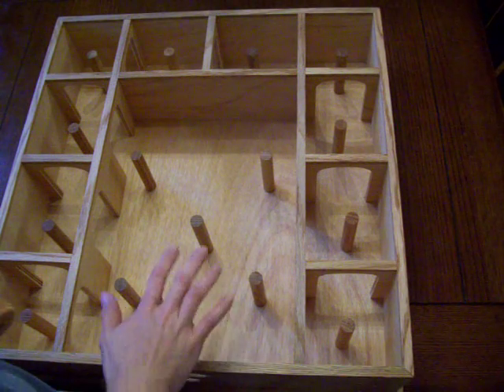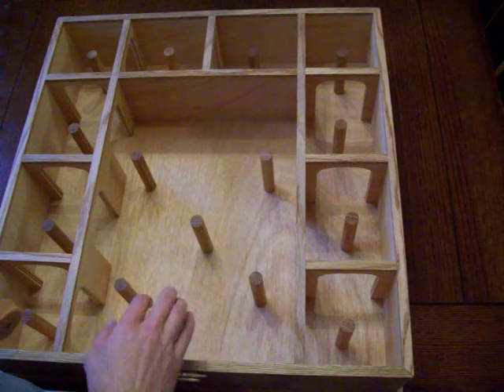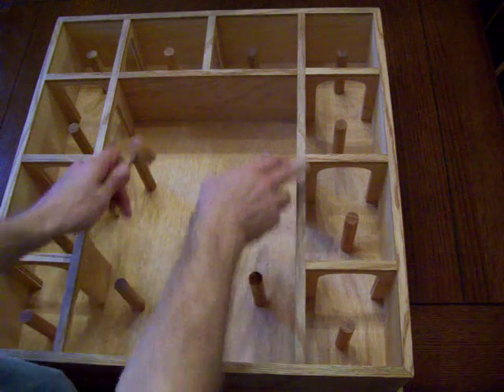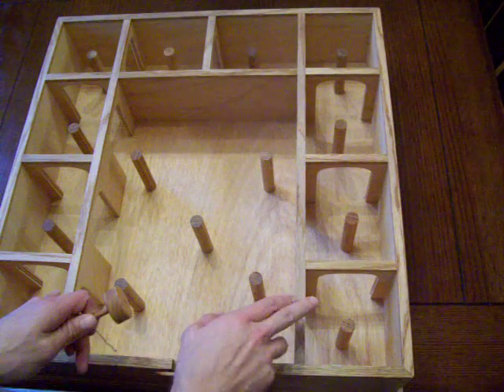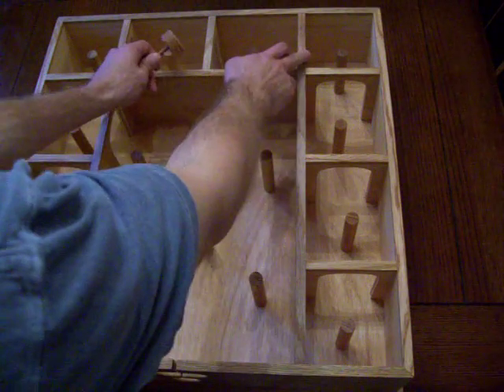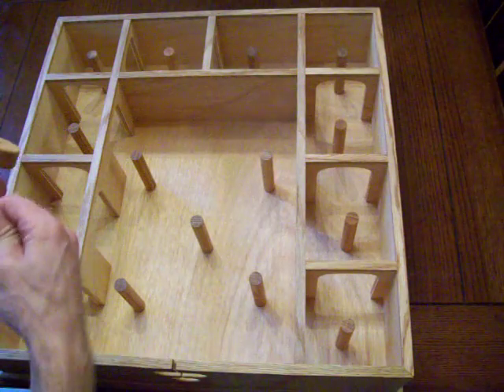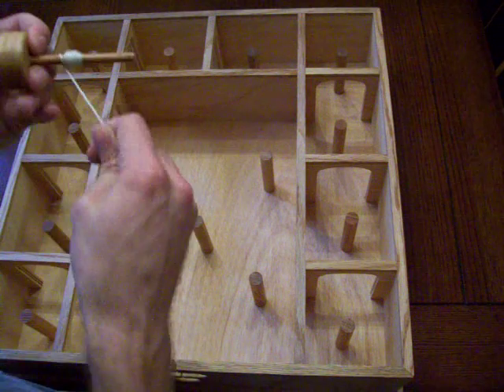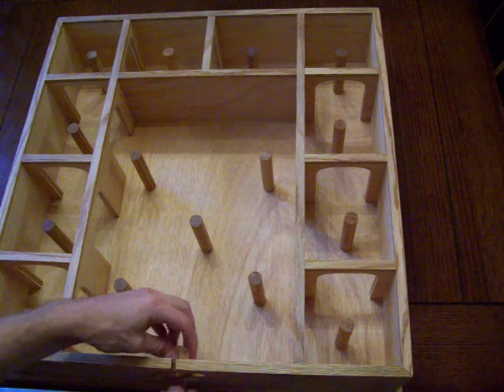Parlor Game Four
This is a game I'm selling on Ebay